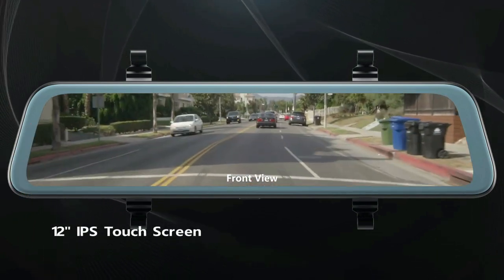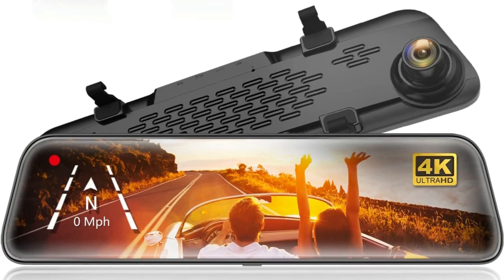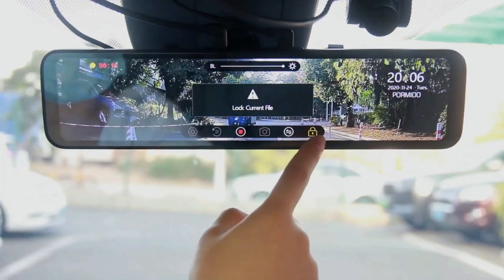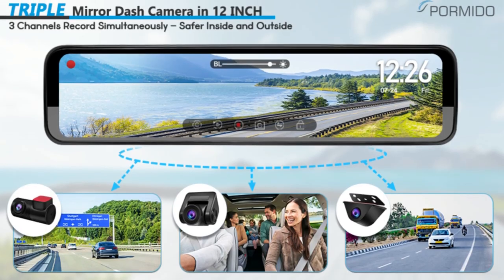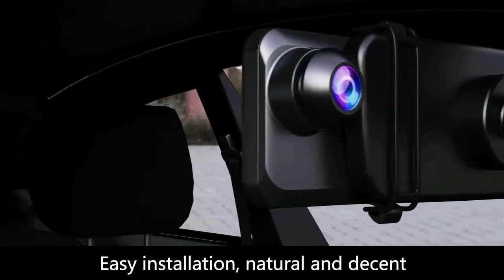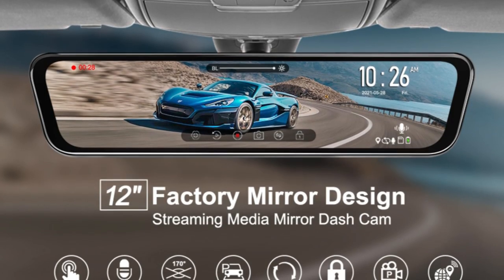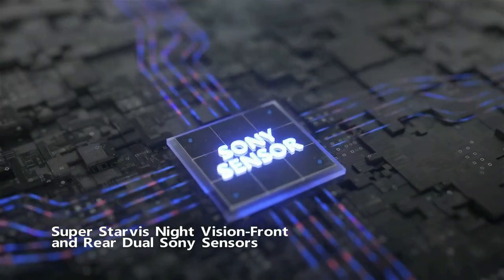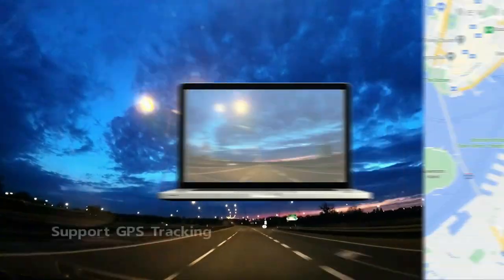Best Mirror Dash Cams In 2023 - Top 5 Mirror Dash Cams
I created a list of the 5 Best Mirror Dash Cams in 2023 which are available on amazon, search no further because i'm giving you top Best Mirror Dash Cams of 2023 so you don't have to.

00:00 Introduction
00:20 1.)  WOLFBOX Mirror Dash Cam
✓ Amazon US
WOLFBOX Mirror camera can record you 4K front images and 1080p rear images. The full rear display is 1.5 times larger than an ordinary rearview mirror, which has significantly reduced rearview blind spots.

01:52 2.)  PORMIDO Mirror Dash Cam
✓ Amazon US
PORMIDO triple rear view mirror camera recording rear, front and in-car view simultaneously, gives you peace of mind inside and outside of your vehicle, you can switch to any view you prefer to display.

03:21 3.)  JOMISE Mirror Dash Cam
✓ Amazon US
JOMISE streaming media dash cam adopts 11" IPS full touch screen with 1920*480 resolution. Higher resolution will provide more vivid and bright colors. The user-friendly UI interface will make your operation easier and more convenient.

04:56 4.)  URVOLAX Mirror Dash Cam
✓ Amazon US
URVOLAX dash cam mirror adopts original factory mirror shape for best replacement,this unique OEM 12 inch full touch screen mirror displays a wider corner view and records more traffic signs.

06:17 5.)  Kingslim Mirror Dash Cam
✓ Amazon US
Kingslim Mirror Dash camera captures native 4K UHD (3840x2160@30fps) footage with clear details. License plates in distance can be recorded in a very crisp 4K video.